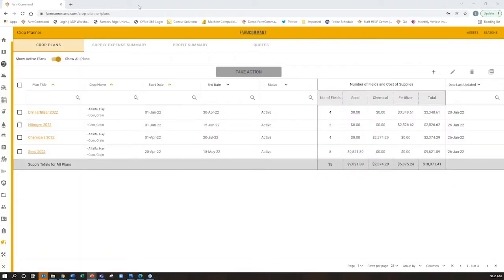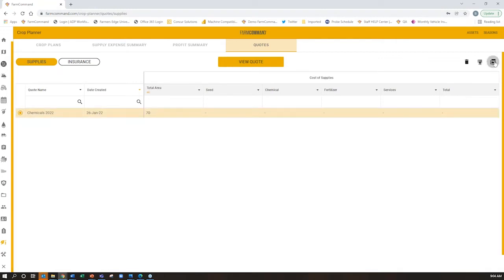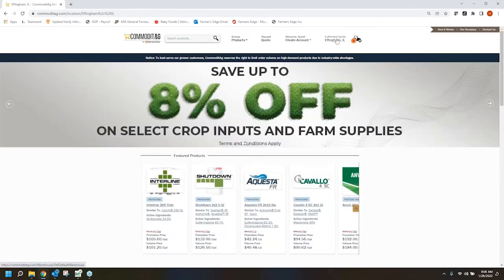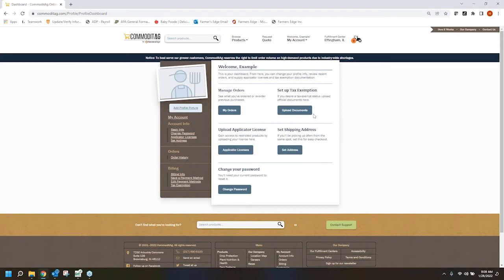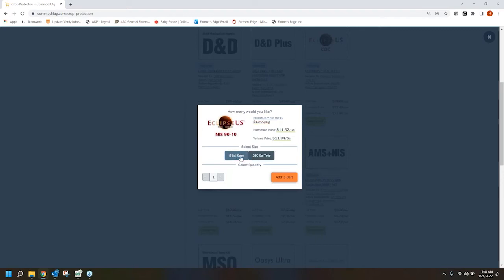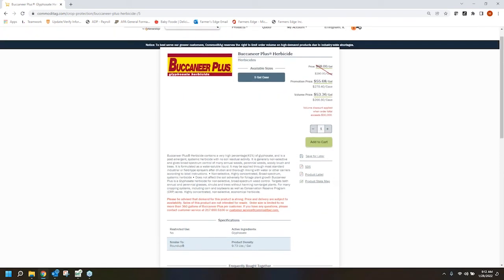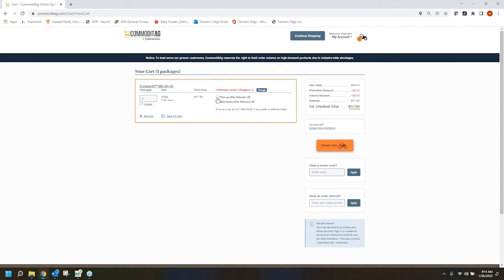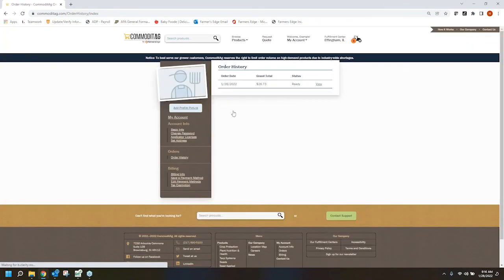FarmCommand Webinar - Connecting your Digital Crop Plan to Digital Purchase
Farmers Edge welcomes CommoditAg to our digital ecosystem to elevate the online marketplace and create deeper connectivity between farmers, retailers and trusted advisors.

Find out how you can connect your FarmCommand digital crop plan to your CommoditAg digital purchase.